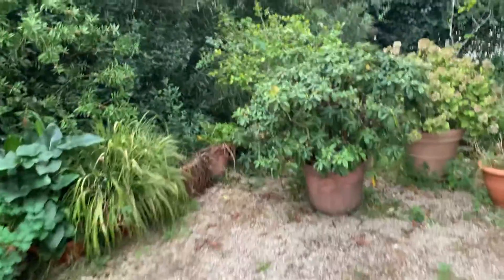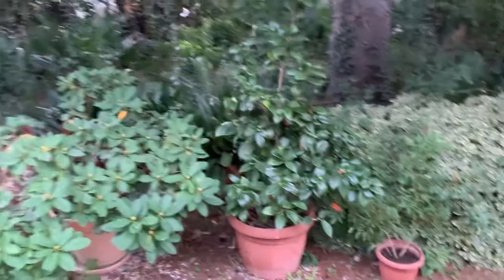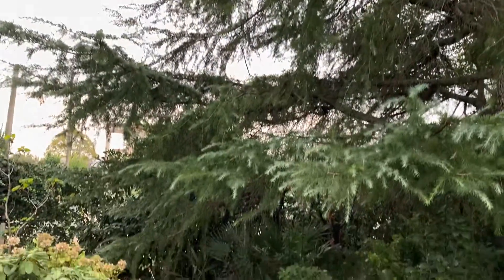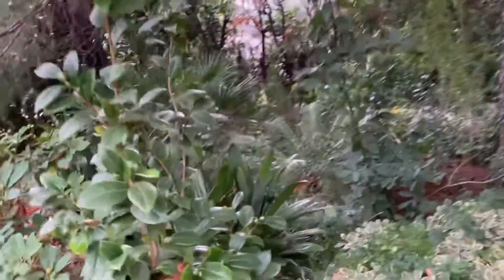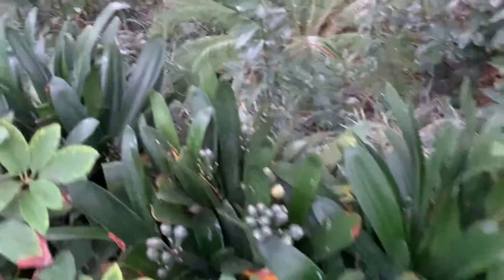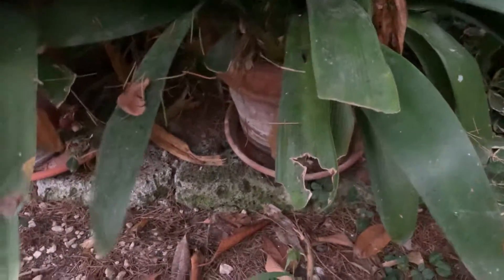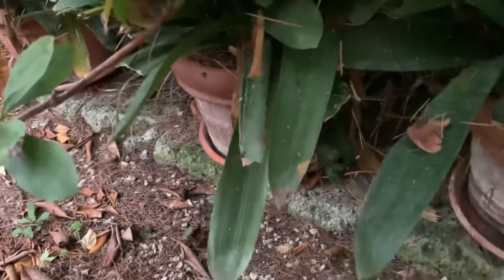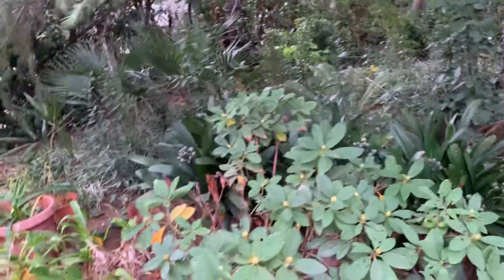Clivia in their summer spot - shade area, no direct sun, tight pot, but regular humidity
Hey everyone! I wanted to give you a quick update on how I care for my Clivia plants during the summertime. As you can see, I've placed them in a very shady spot underneath a beautiful Cedrus tree. This location is perfect because the direct sun never reaches the leaves, protecting them from harsh sunlight.
In this shady haven, it's crucial to ensure that the pots are standing in a bowl of water. This additional water supply is essential because the pots are completely full of roots, which is actually a good sign! These roots need that extra resource of water from underneath to stay hydrated and healthy.
Before placing the Clivia plants in this spot, I give each pot a handful of complete fertilizer. This step is important to keep the plants healthy throughout the season.
And that's it! Until October, except for watering them once a week, no additional care is needed. The shady spot and the extra water do all the work, allowing the Clivia plants to thrive with minimal effort.
If you have any questions or tips, leave them in the comments below.

みなさん、こんにちは！今日は夏の間にクリビアの植物をどのようにケアしているか、簡単にお知らせしたいと思います。ご覧の通り、美しいシーダーの木の下にとても日陰になる場所を見つけました。この場所は葉に直接日光が当たらないので、強い日差しから守ってくれます。
この日陰の楽園では、鉢が水の入ったボウルに置かれていることが重要です。この追加の水供給は非常に重要です。なぜなら、鉢は根でいっぱいになっているからです。これは良い兆候です！これらの根は、下からの水の追加供給を必要としており、水分を保ち健康を維持するために必要です。
この場所にクリビアの植物を置く前に、各鉢に一握りの完全肥料を与えます。このステップは、シーズンを通して植物を健康に保つために重要です。
それだけです！10月までは、週に一度の水やりを除いて、追加のケアは必要ありません。日陰の場所と追加の水がすべての仕事をしてくれるので、クリビアの植物は最小限の手間で元気に育ちます。
ご覧いただきありがとうございます。楽しいガーデニングを！質問やアドバイスがあれば、コメント欄に書いてください。
ご不明な点や他に翻訳が必要な部分があれば、遠慮なくお知らせください。

여러분, 안녕하세요! 오늘은 여름 동안 클리비아 식물을 어떻게 관리하는지에 대해 간단히 업데이트하고 싶어요. 보시다시피, 저는 아름다운 시다르 나무 아래 매우 그늘진 장소에 클리비아 식물을 놓았습니다. 이 장소는 직사광선이 잎에 닿지 않아 강한 햇빛으로부터 보호해줍니다.
이 그늘진 안식처에서는 화분이 물이 담긴 그릇에 놓여 있는 것이 중요합니다. 이 추가 물 공급은 매우 중요합니다. 왜냐하면 화분이 뿌리로 가득 차 있기 때문입니다. 이는 좋은 신호입니다! 이 뿌리들은 아래에서 추가로 물을 공급받아 수분을 유지하고 건강을 유지해야 합니다.
이 장소에 클리비아 식물을 놓기 전에, 각 화분에 한 줌의 완전 비료를 줍니다. 이 단계는 시즌 내내 식물을 건강하게 유지하기 위해 중요합니다.
그게 다입니다! 10월까지는 일주일에 한 번 물을 주는 것 외에는 추가적인 관리가 필요 없습니다. 그늘진 장소와 추가 물 공급이 모든 일을 해주어 클리비아 식물이 최소한의 노력으로 잘 자랍니다.
즐거운 가드닝 되세요! 질문이나 팁이 있으면 댓글로 남겨주세요.

Ciao a tutti! Volevo darvi un rapido aggiornamento su come mi prendo cura delle mie piante di Clivia durante l'estate. Come potete vedere, le ho messe in un posto molto ombreggiato sotto un bellissimo cedro. Questa posizione è perfetta perché il sole diretto non raggiunge mai le foglie, proteggendole dalla luce solare intensa.
In questo rifugio ombreggiato, è cruciale assicurarsi che i vasi siano posti in una bacinella d'acqua. Questa fornitura aggiuntiva di acqua è essenziale perché i vasi sono completamente pieni di radici, il che è un buon segno! Queste radici hanno bisogno di questa risorsa extra di acqua dal basso per mantenersi idratate e sane.
Prima di mettere le piante di Clivia in questo posto, aggiungo una manciata di fertilizzante completo a ciascun vaso. Questo passaggio è importante per mantenere le piante in salute per tutta la stagione.
Ed è tutto! Fino a ottobre, a parte annaffiarle una volta alla settimana, non è necessaria alcuna cura aggiuntiva. Il posto ombreggiato e l'acqua extra faranno tutto il lavoro, permettendo alle piante di Clivia di prosperare con il minimo sforzo.
Se avete domande o consigli, lasciateli nei commenti qui sotto.

Oi, pessoal! Quero dar uma rápida atualização sobre como cuido das minhas plantas de Clivia durante o verão. Como vocês podem ver, eu as coloquei em um local muito sombreado, embaixo de um belo cedro. Esse local é perfeito porque o sol direto nunca atinge as folhas, protegendo-as da luz solar intensa.

Nesse refúgio sombreado, é crucial garantir que os vasos estejam em uma tigela com água. Esse suprimento adicional de água é essencial porque os vasos estão completamente cheios de raízes, o que é um bom sinal! Essas raízes precisam desse recurso extra de água por baixo para se manterem hidratadas e saudáveis.

Antes de colocar as plantas de Clivia nesse local, eu coloco um punhado de fertilizante completo em cada vaso. Esta etapa é importante para manter as plantas saudáveis durante toda a temporada.

E é isso! Até outubro, exceto pela rega uma vez por semana, não é necessário nenhum cuidado adicional. O local sombreado e a água extra fazem todo o trabalho, permitindo que as plantas de Clivia prosperem com o mínimo de esforço.

Se tiverem alguma dúvida ou dica, deixem nos comentários abaixo.